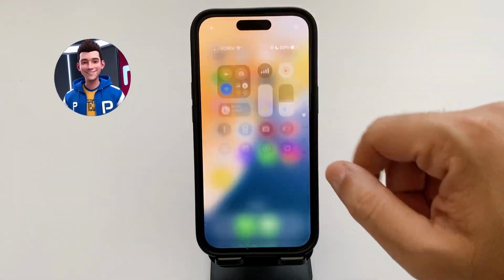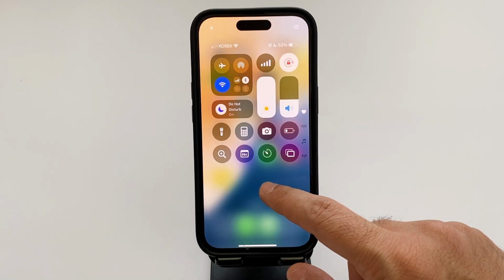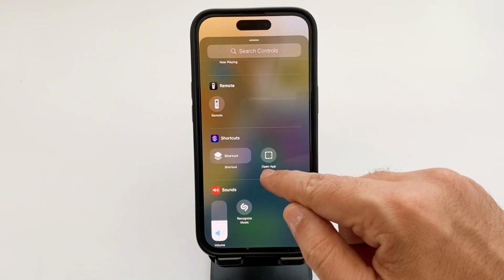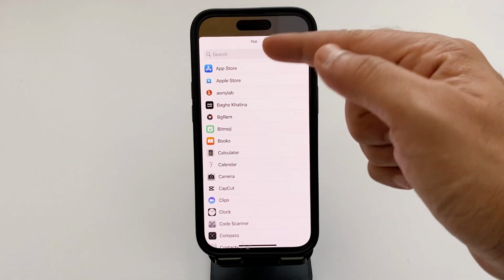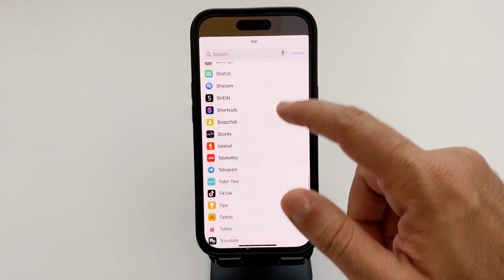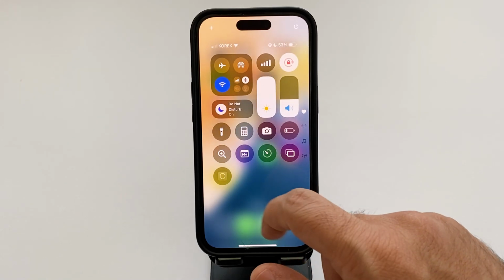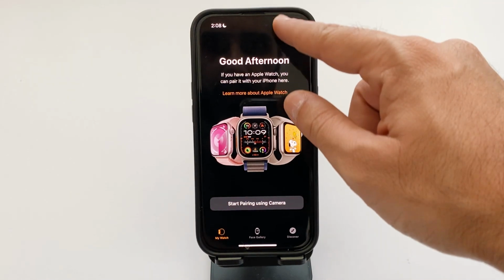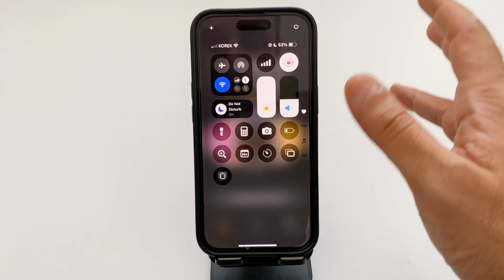Easily Open Any App From Control Center in iphone ios 18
Discover the ultimate hidden iPhone trick that will change the way you use your device! In this video, we’ll show you how to open any app directly from your Control Center, streamlining your iPhone experience like never before. Whether you’re trying to quickly access your favorite apps or multitask like a pro, this simple yet effective method will save you time and effort.

Join us as we walk you through step-by-step instructions and tips to customize your Control Center for maximum efficiency. Don’t miss out on this game-changing feature that every iPhone user should know!

32 GREAT iPhone Control Center Apps for iOS 18
Customize iOS 18 Control Center - Add Wi-Fi, Bluetooth, AirDrop, Cellular Toggle in
iOS 18 Control Centre Not Showing on iPhone
iOS 18 - TOP Features YOU HAVE TO KNOW
How to Customize & Reset Control Center in iOS 18 iPhone
ANY iPhone iOS 18: Get REAL Dynamic Island & Always on Display